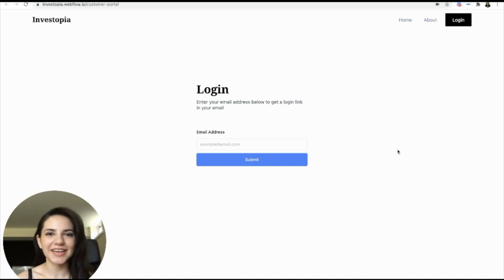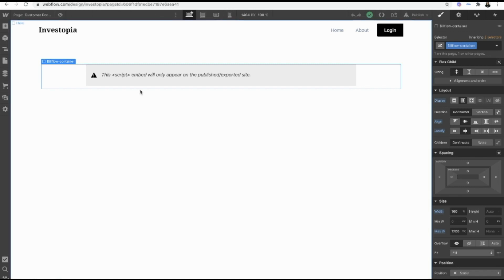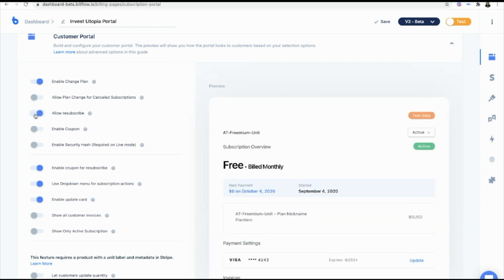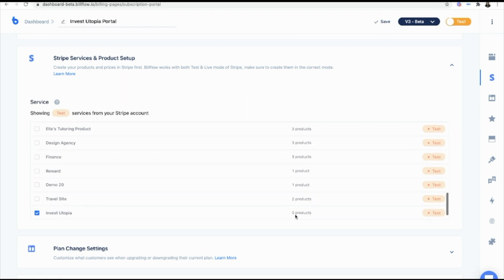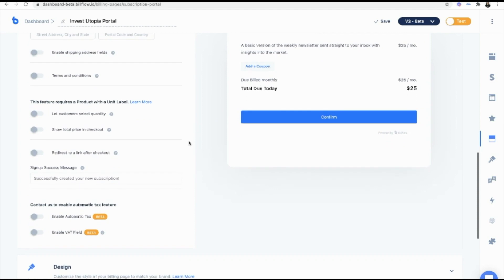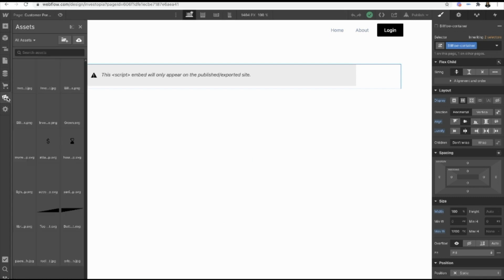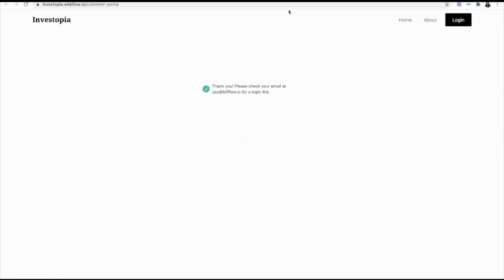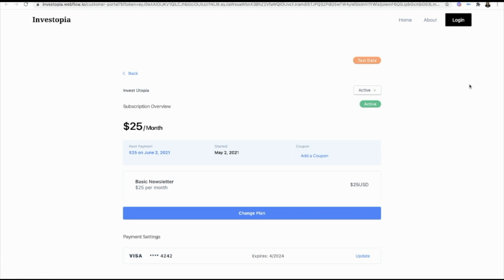How to Embed a Stripe Customer Portal in Webflow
Embed a Stripe Customer Portal into your Webflow site with Billflow's email authenticated Customer Portal Embed billing page. Allow customers to securely access their account info to upgrade, downgrade, cancel their subscription, and download invoices straight from your Webflow site.

⭐️ Who it's great for:
Any digital service business selling subscriptions that live outside of Webflow. i.e: Marketing and design services on a retainer model

Chapters:
0:43 Overview
1:26 Customer Portal Configuration
3:44 Email Authentication Settings
4:48 Embed in Webflow
5:12 Testing it Out